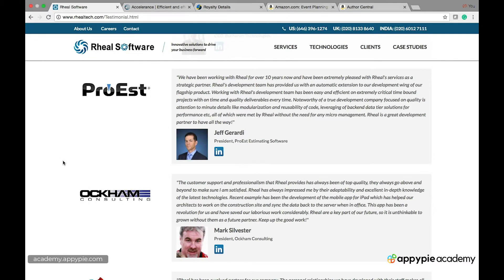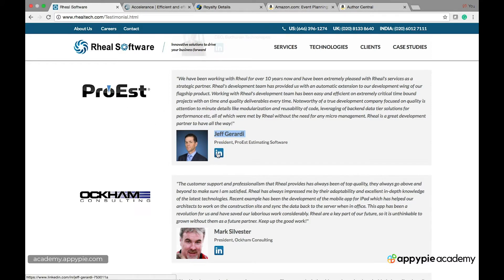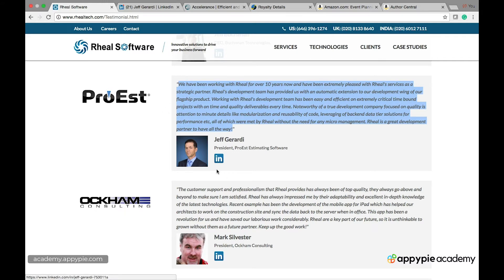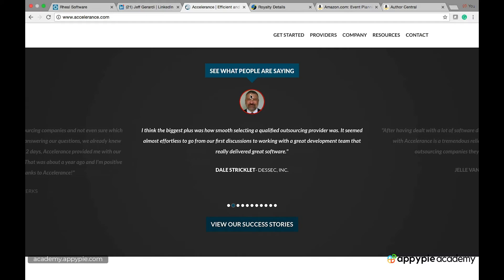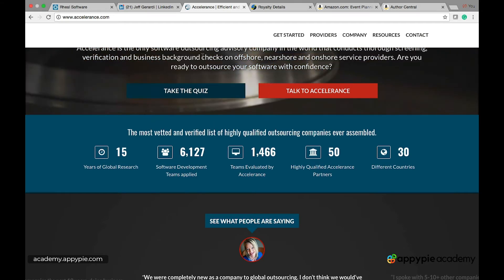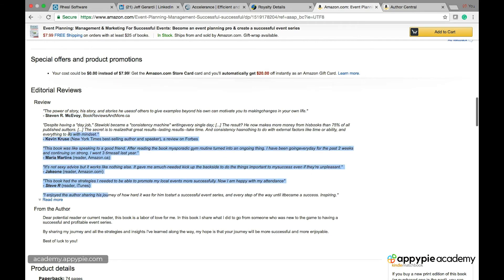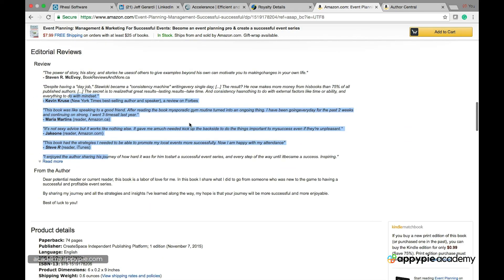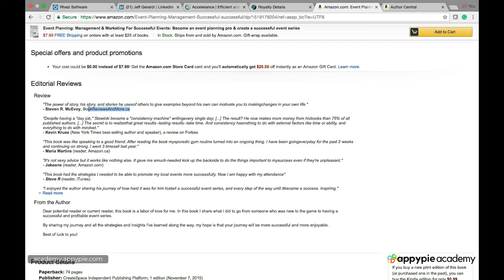Testimonials: Lesson 21